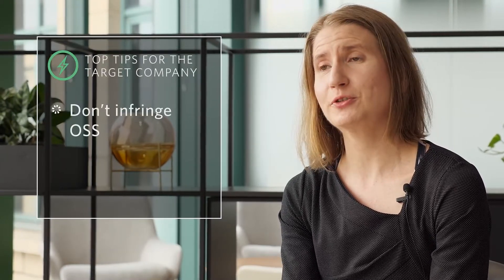Our top tips for the target company itself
This video provides comprehensive tips on how a target company can become more acquisition and investor ready from an OSS perspective, ultimately saving time and money once a deal is identified.